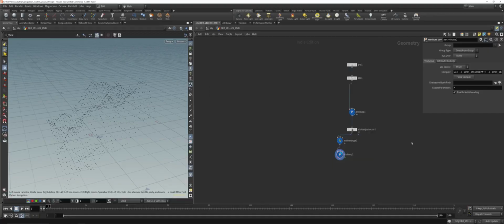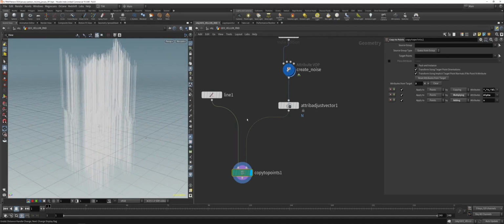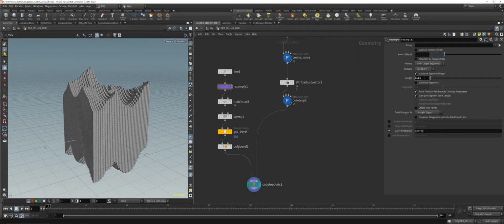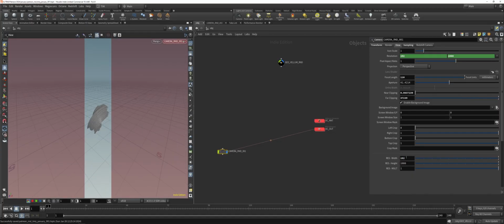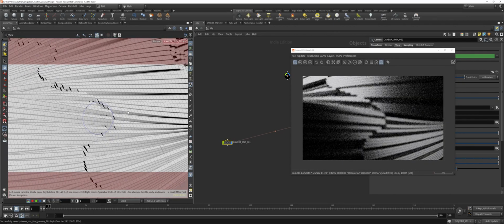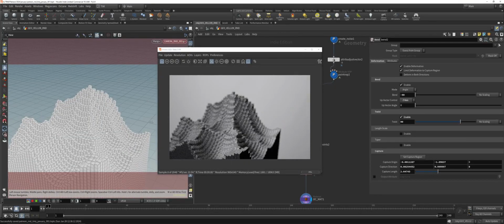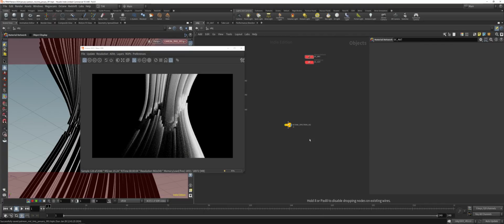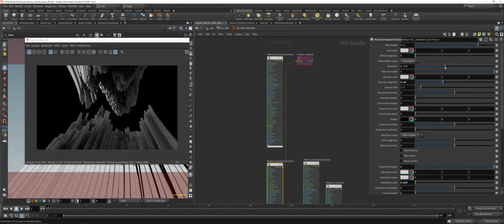TIMJ - 9 January RND Patreon - OUT NOW -)